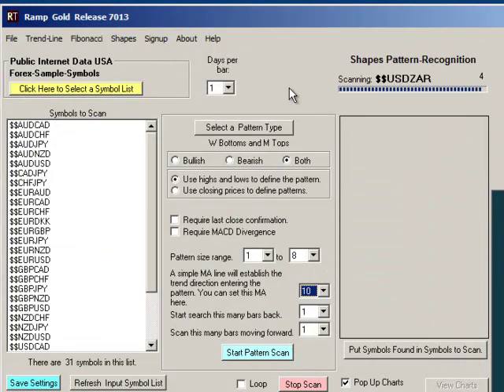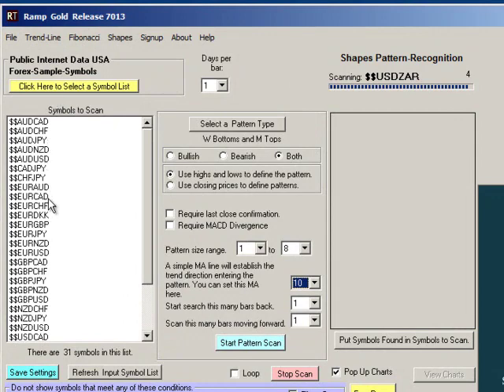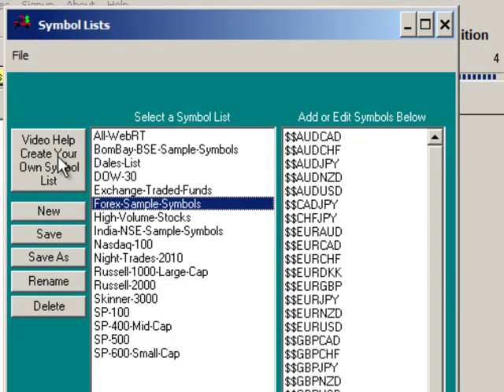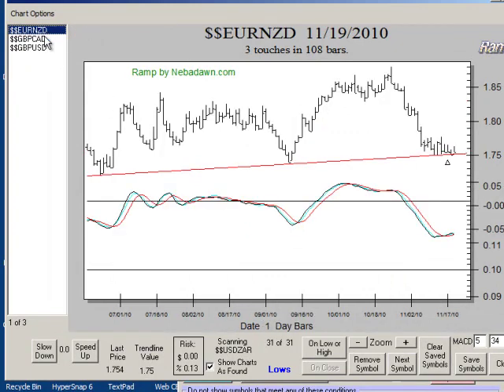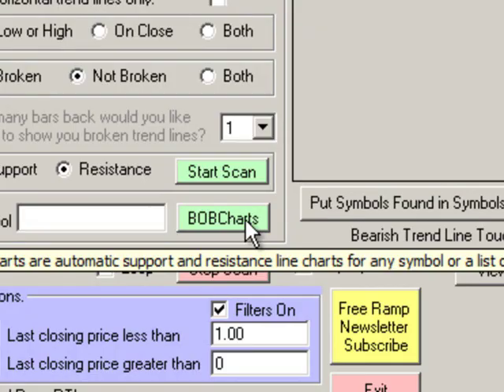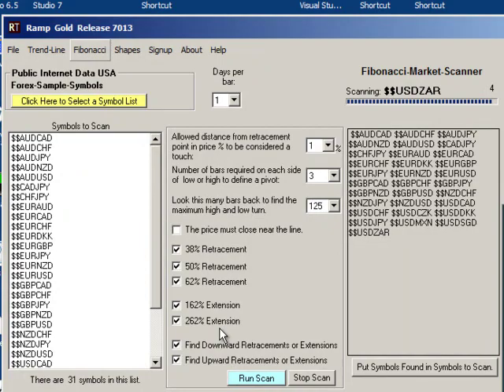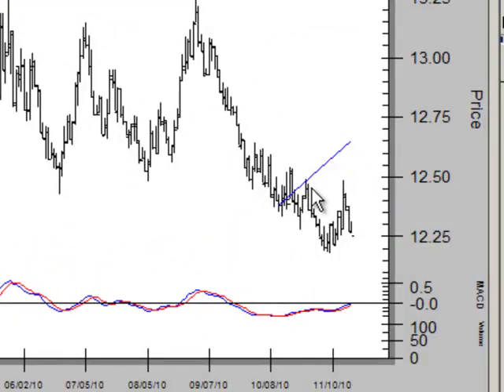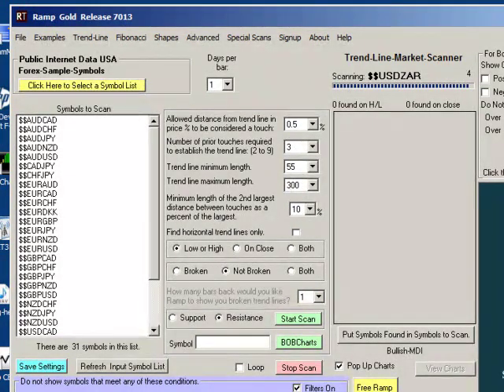Scan Free Forex End of Day Data with the Ramp Program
video shows you how to connect free Forex end of day data to the Ramp Pattern Recognition Program.